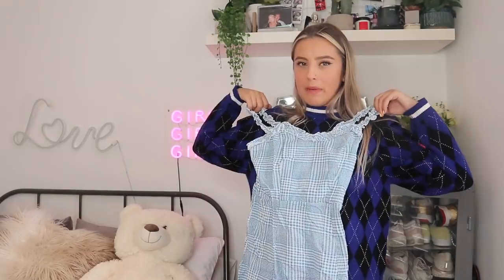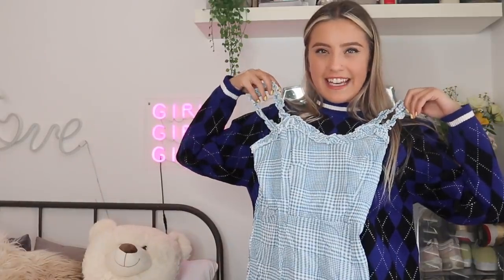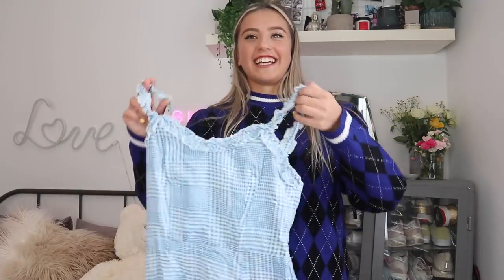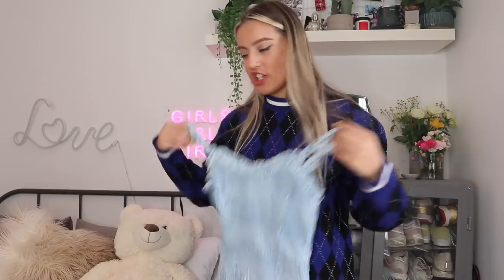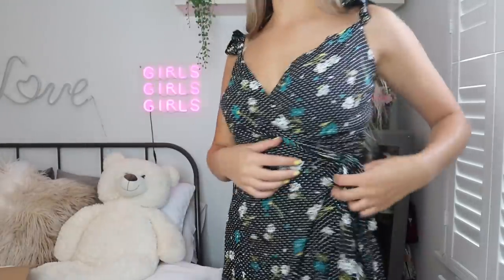Testing EVERYTHING£5 Try-on HAUL ad | Oliviagrace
SOCIAL MEDIAS !!
My Instagram is Oliviagraceherring
My Tik Tok is Oliviagraceherring